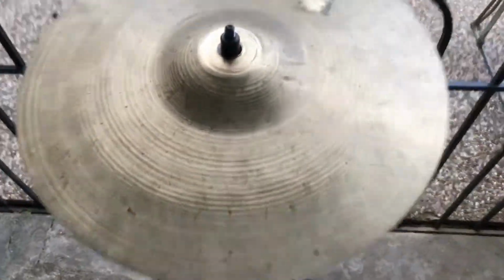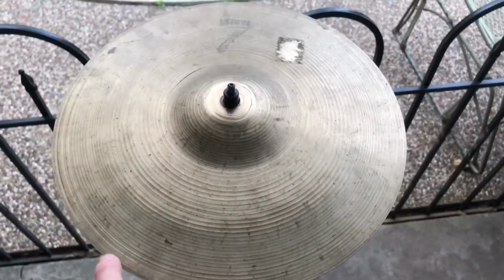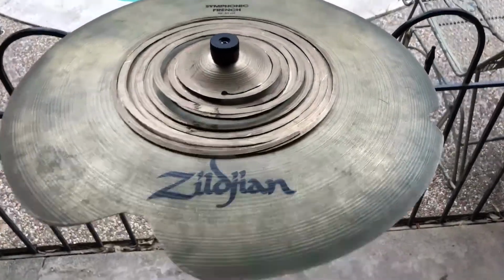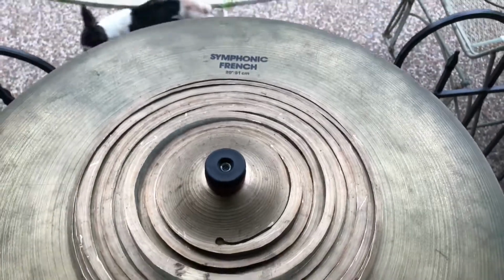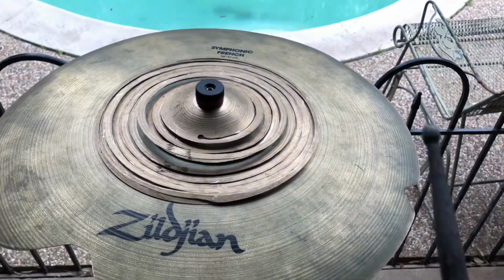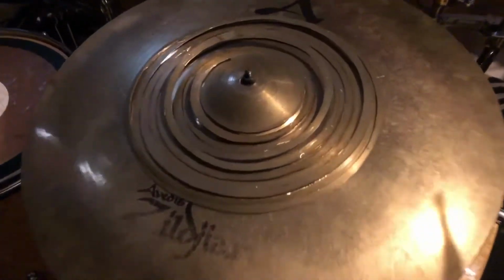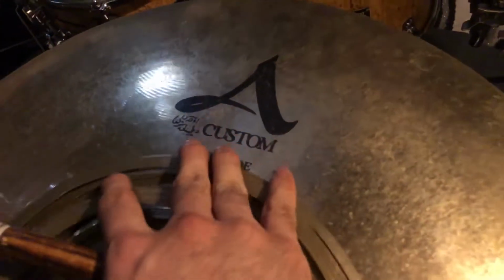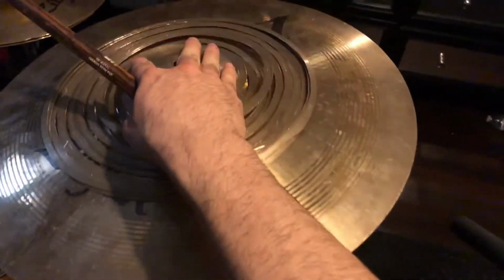Zildjian 11” A Splash - Spiral Mod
Cut this Splash into a spiral